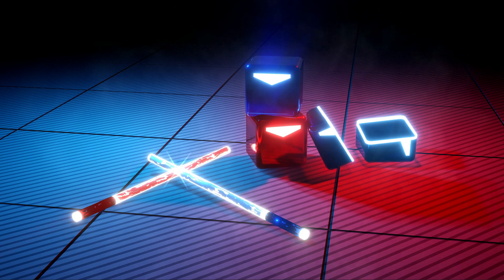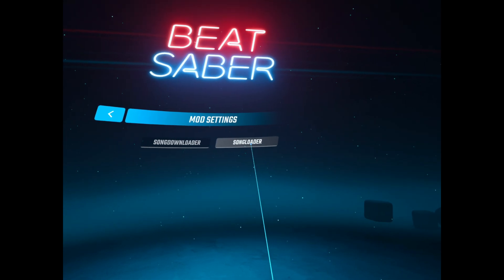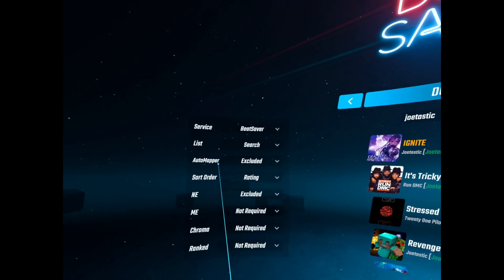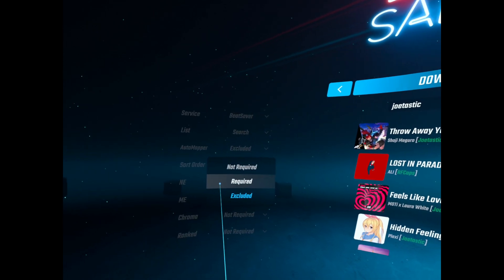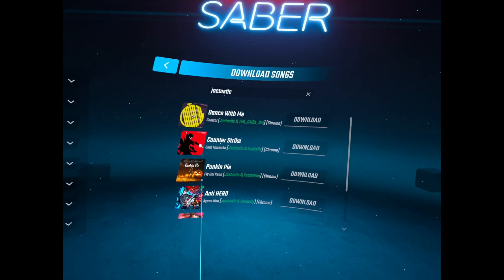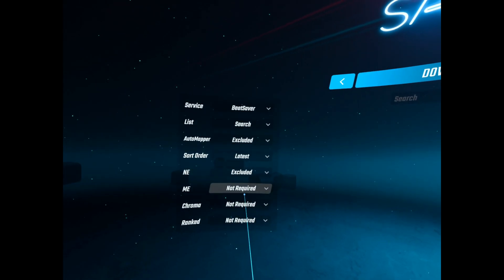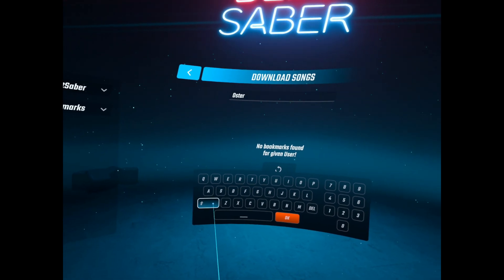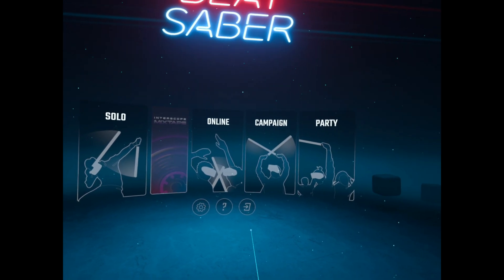Quest 2 - BMBF Update 1.14.1 - Song Downloader Live! Quick Rundown of Features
BMBF 1.14.1 just went live with Song Downloader so here's a little walk through of the various features it has to offer!